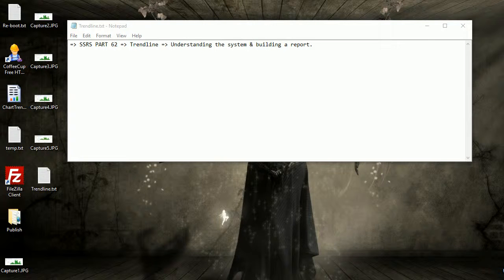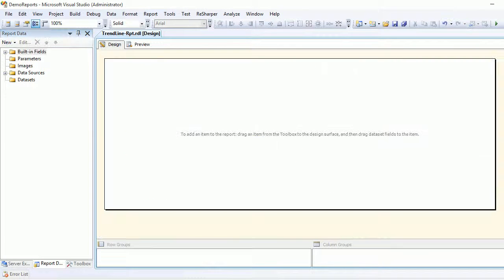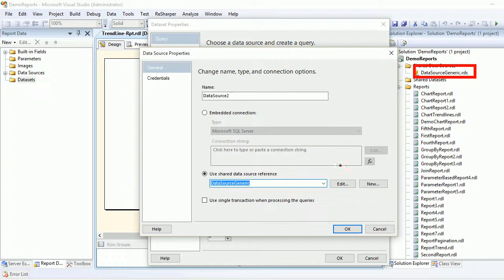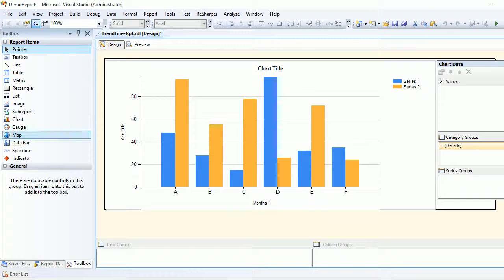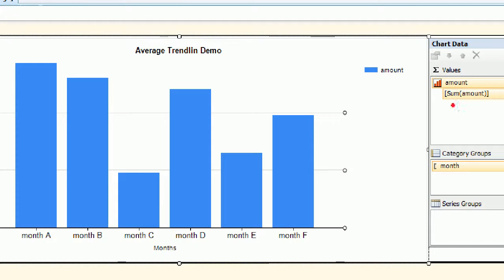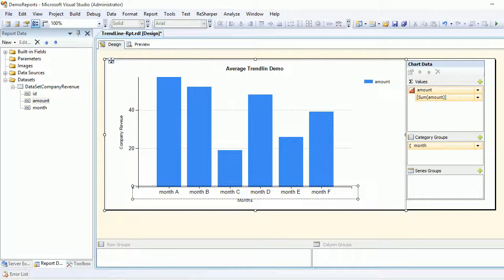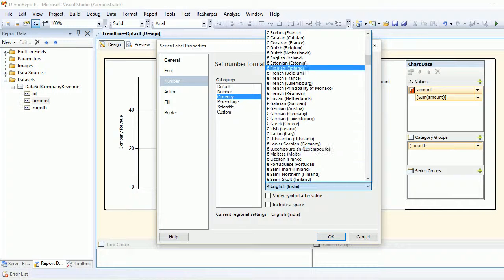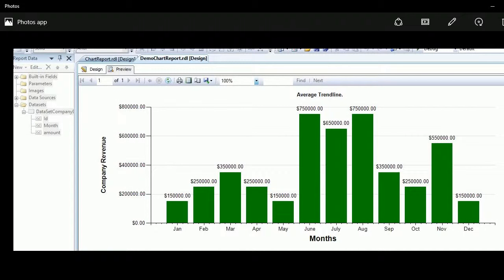SSRS Building Trendline report Part 62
1. Plan for building trend line report.
2. Adding SQL Database and Tables along with data.
3. Adding report In Project.
4. Configuring Data set.
5. Connecting Data Set with Generic Data Source.
6. Preparing the query.
7. Adding Column Chart.
8. Binding data to the Chart.
9. Final Touches.